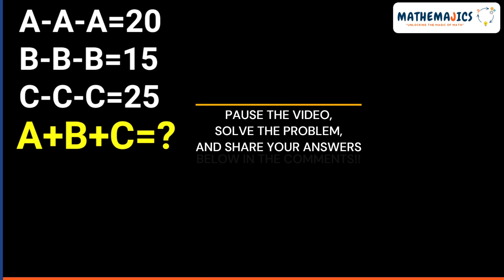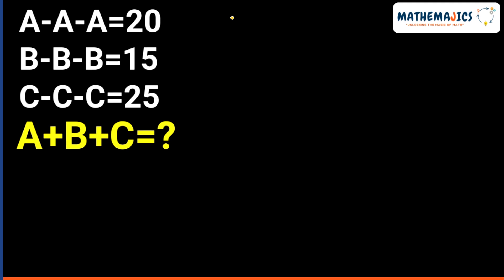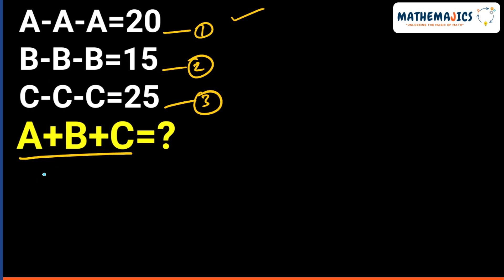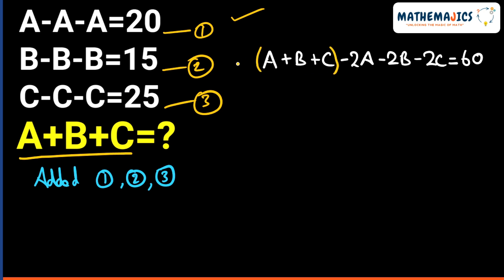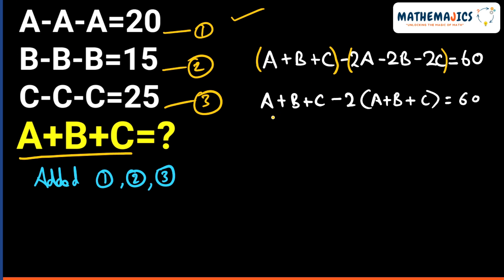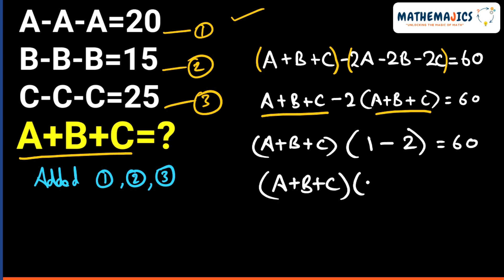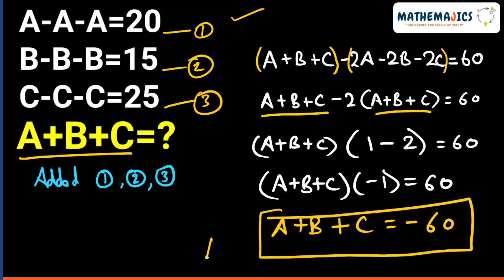A NICE MATH OLYMPIAD QUESTION🚀maths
A NICE MATH OLYMPIAD QUESTION🚀

"Explore algebra in a fun way! 🧠💡Boost your problem-solving skills. 🏆 Ready to dive into geometry? Let's solve it together! 🎬🔗 ProblemSolving"

Math Olympiads are highly competitive mathematics competitions held at various levels, from local to international, for students with exceptional mathematical skills and problem-solving abilities. These competitions aim to identify and nurture mathematical talent, promote interest in mathematics, and provide a platform for students to showcase their skills. Math Olympiads often consist of challenging mathematical problems that require creative thinking and a deep understanding of mathematical concepts. Participants are usually students from middle school to high school, and successful performance in these Olympiads can open doors to further opportunities in mathematics and related fields. International Olympiads, such as the International Mathematical Olympiad (IMO), bring together top-performing students from around the world to compete at the highest level.